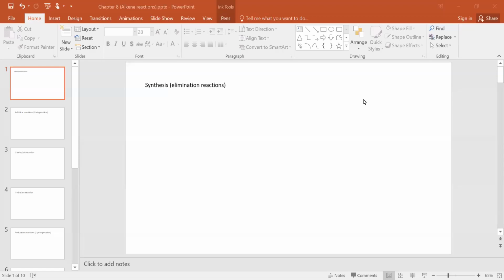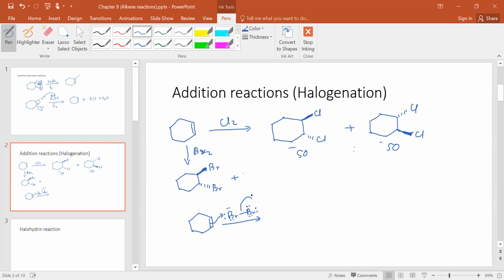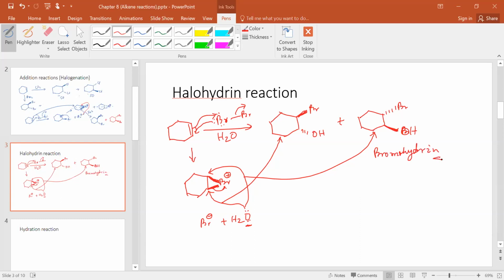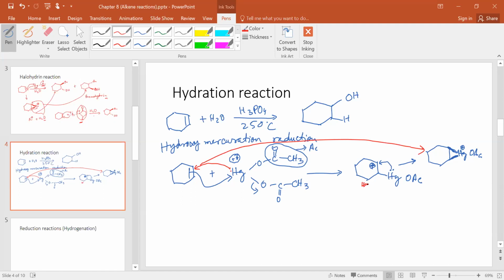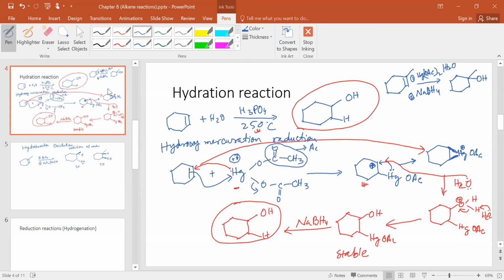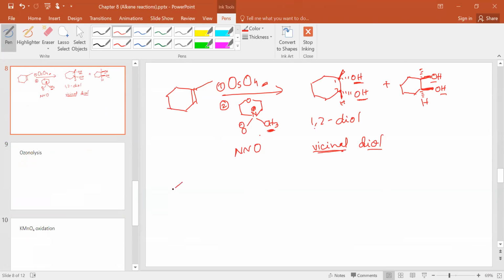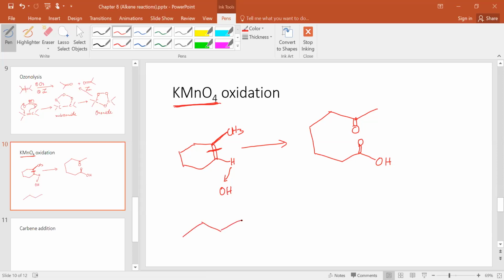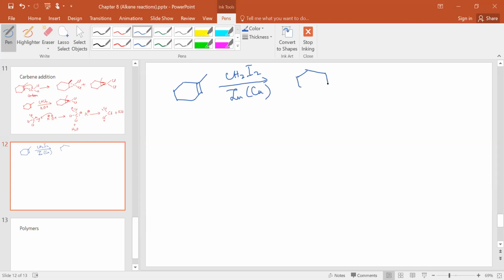Chapter 8 1